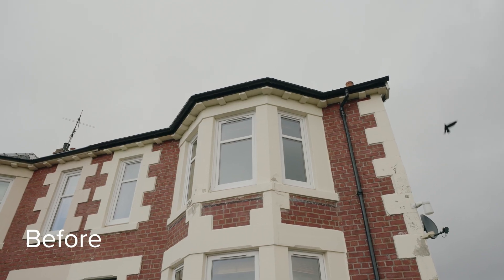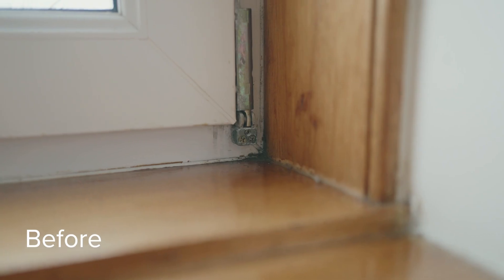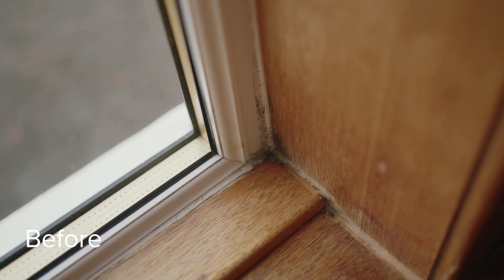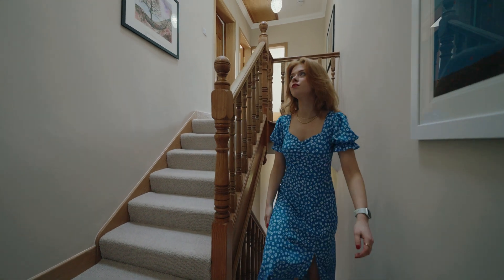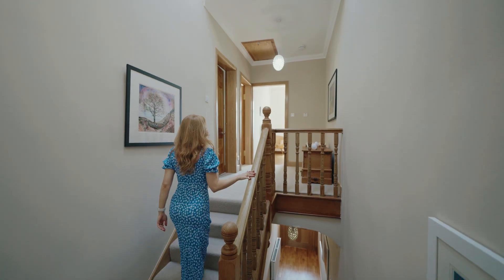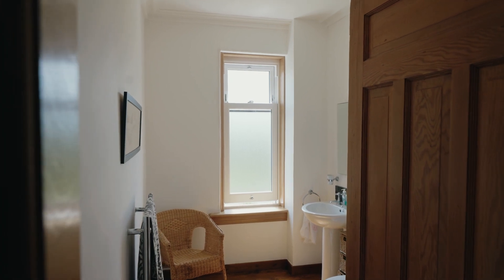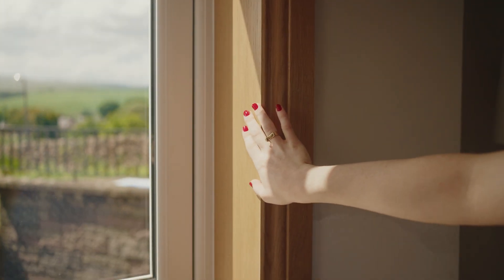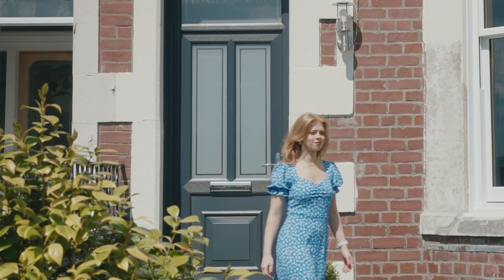From Draughty and Damp, To Fresh and Warm. Stunning Home Transformation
New Lorimer windows have left the Dunlop family feeling much cosier. They are now able to comfortably enjoy their marvelous views.

CR Smith has been a household name in Scotland for fifty years and firmly established as the leading home improvements company.

Transcript:

The Dunlop family have lived in this beautiful 1930’s home overlooking the historical town of Sanquhar for 15 years. As you can see, the views of the rolling hills are simply spectacular, and a big part of the reason why the Dunlop’s fell in love with the property. However, with windows that were over 20 years old, they we no longer keeping their home weather-tight, which was particularly noticeable in winter months.

The Dunlop’s have big plans to renovate their entire home, but they knew the project had to start with new windows. That was when it was time to call CR Smith.

The heritage of the building is important to the family, so we replaced the casement windows with traditionally designed Lorimer sliding sash. This style beautifully accentuates the original architecture and would have been the style of window used when the building was first erected in the 1930’s, whilst remaining low maintenance with modern PVCu frames.

Their old windows let in draughts and the Dunlop’s could hear whistling around the fames. They had even started leaking when it rained, which resulted in rot forming on the internal timber surrounds and left rooms feeling damp. This was a sure way of knowing that their home was no longer energy efficient.

By changing to our Energy-A rated Lorimer sliding sash windows, the Dunlop’s have noticed a huge difference in the warmth of their home, and can now comfortably enjoy their wonderful views.

Mrs Dunlop is an art collector, and takes great pride in the appearance of her home. The family opted for royal oak internal timber surrounds, finished with varnish, which beautifully frames their marvellous views whilst also complementing their furniture and woodwork - tying the whole home together.

From draughty and damp, to fresh and warm; the difference new Lorimer windows have made to this home has left the Dunlop family feeling much happier, and warmer too! Now they feel inspired to continue with the rest of the renovation to their home.